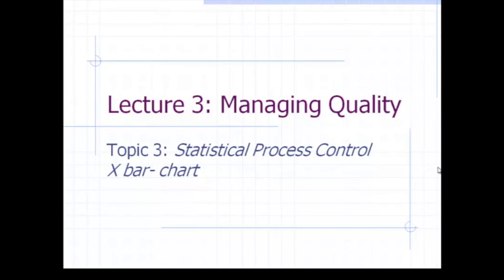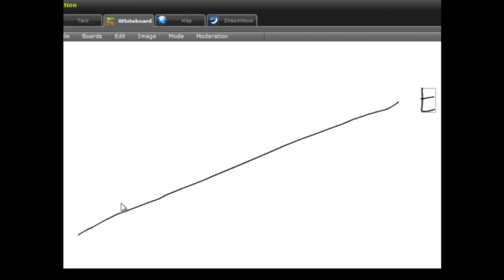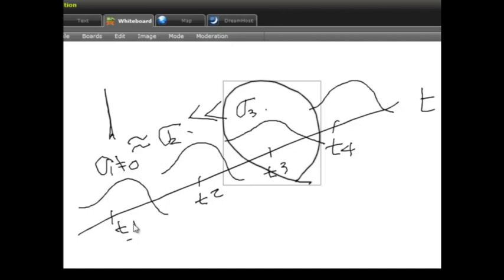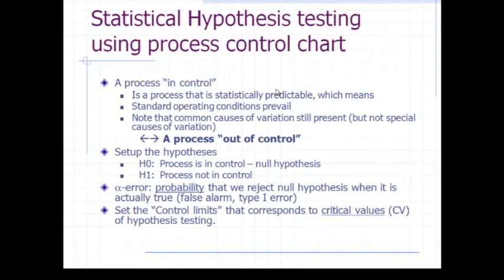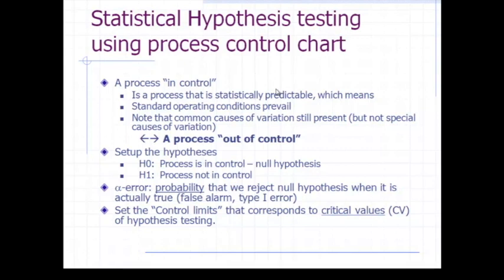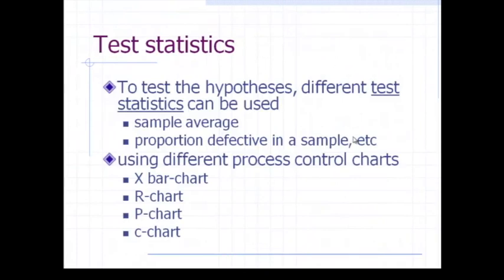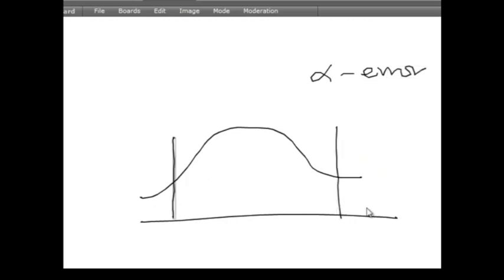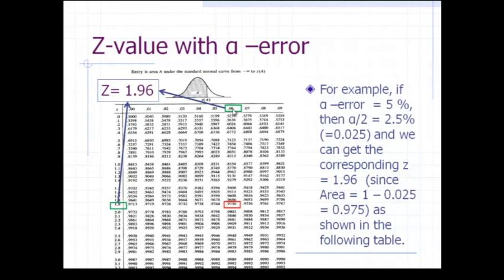INFO326-M3T3-Part1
This video is about M3T3-Part1